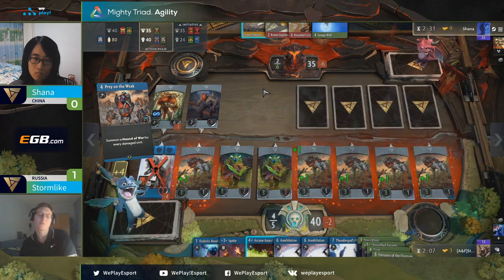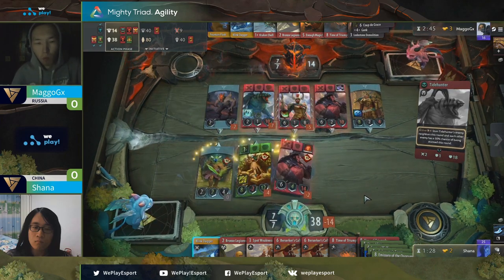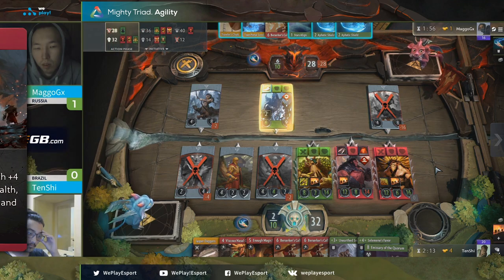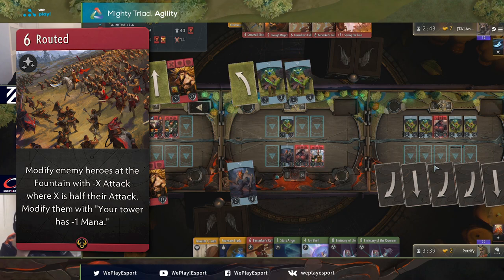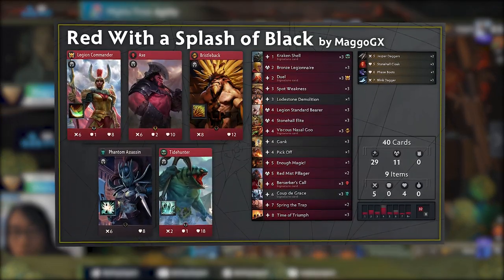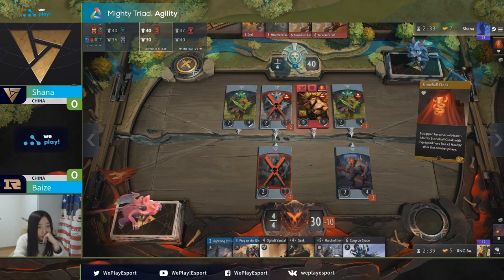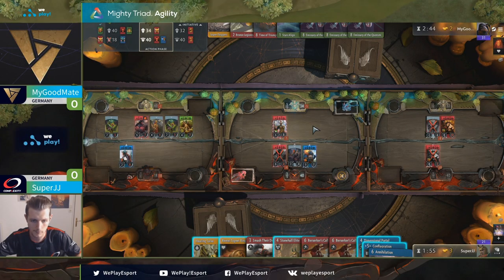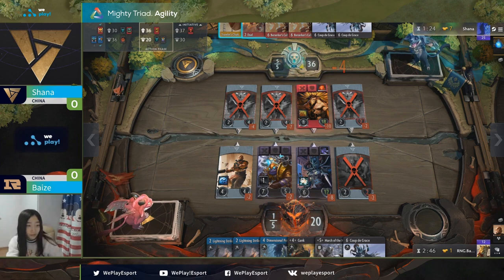Artifact | WePlay Mighty Triad: Agility Finals - Tournament Snapshot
Last weekend the WePlay! Mighty Triad: Agility Finals took place with 16 players and a total of 32 decks competing for a 15K prize pool.

In this video, we take a look at the tournament meta and discuss some of the decks brought and how players changed them for the event.